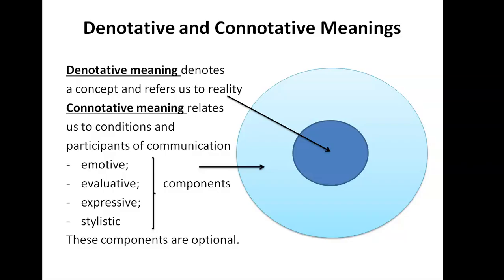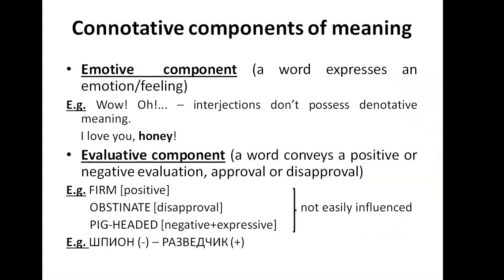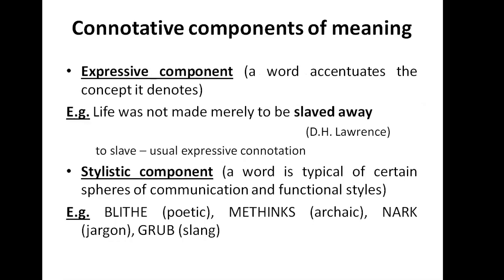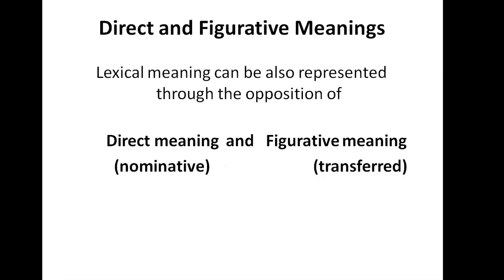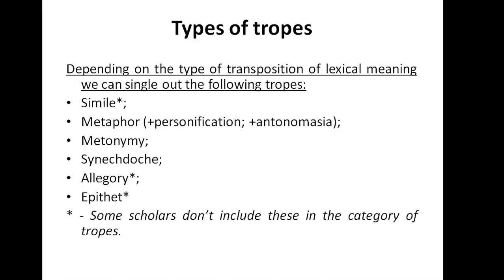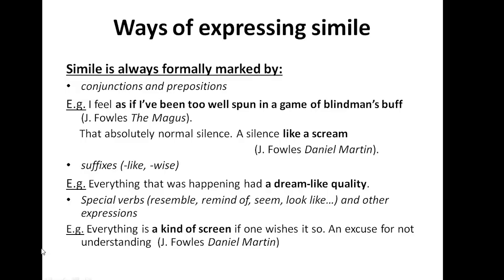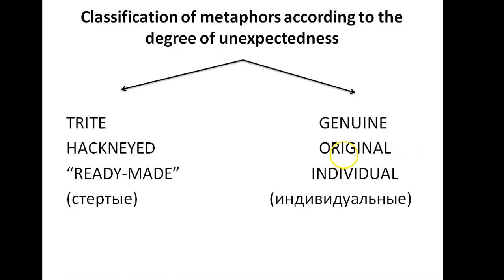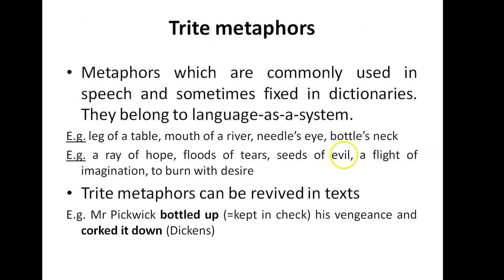Мейірбек Н , Lexico Syntactical stylistic devices